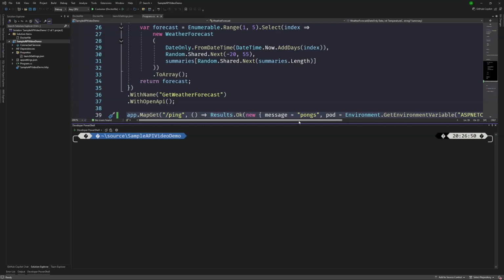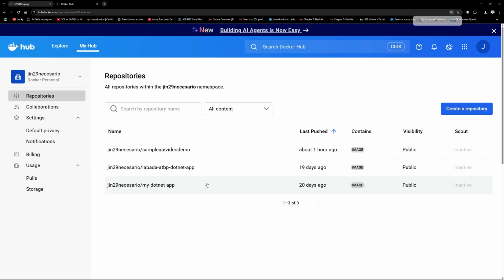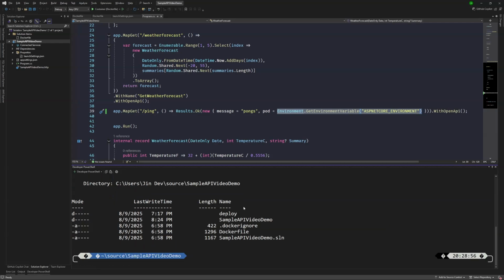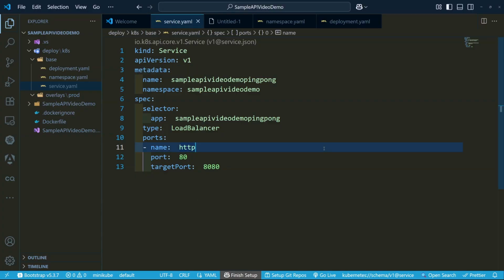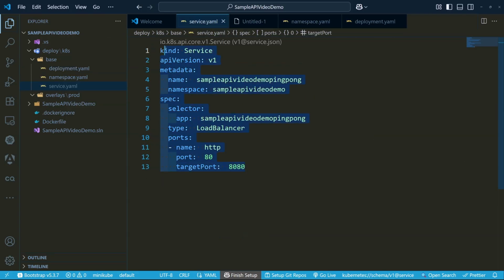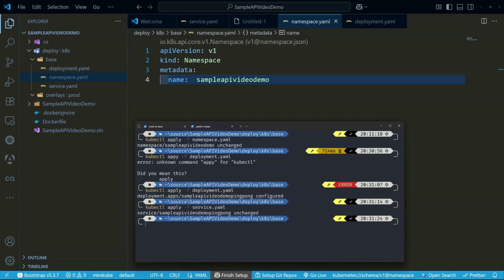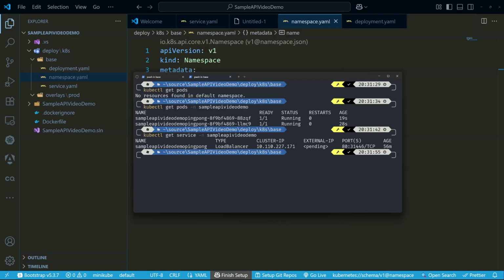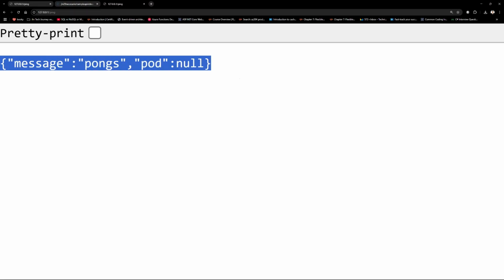Build & Deploy a .NET API to Kubernetes with Docker, Minikube, and kubectl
📝 Description:
In this step-by-step tutorial, I’ll show you how to:
✅ Build a .NET application and package it into a Docker image
✅ Push the Docker image to Docker Hub
✅ Deploy the application to Kubernetes using Minikube
✅ Create a namespace, deployment, and service with kubectl apply -f
✅ Expose the API with a LoadBalancer service using minikube tunnel
✅ Access the API endpoint from your browser or terminal

This is perfect for developers learning Docker, Kubernetes, and Minikube with .NET. By the end, you’ll know how to go from code → container → Kubernetes deployment → accessible API.

💡 What You’ll Need:

* .NET SDK installed

* Docker installed & Docker Hub account.

* Minikube & kubectl installed